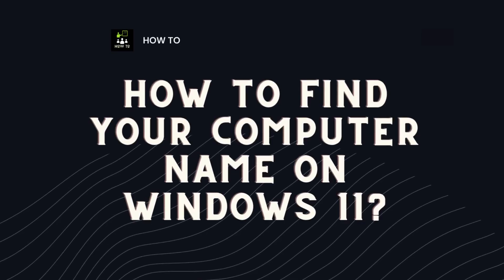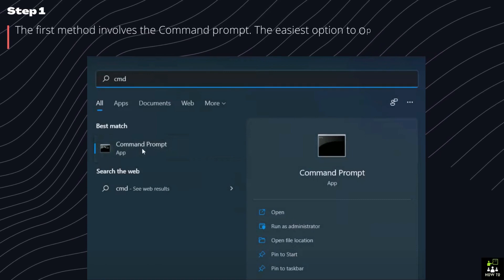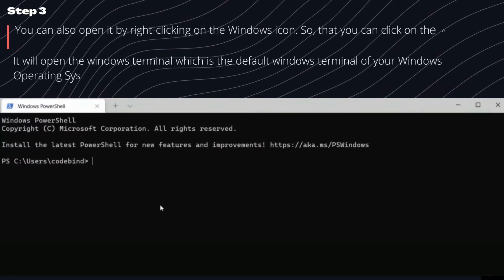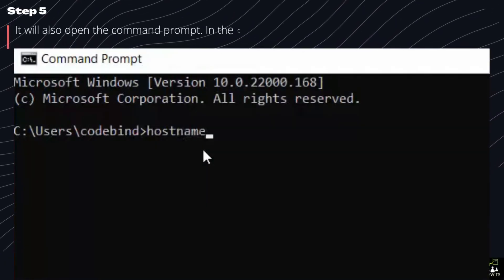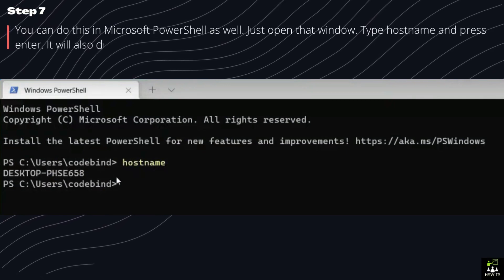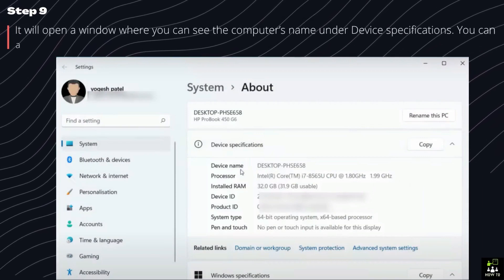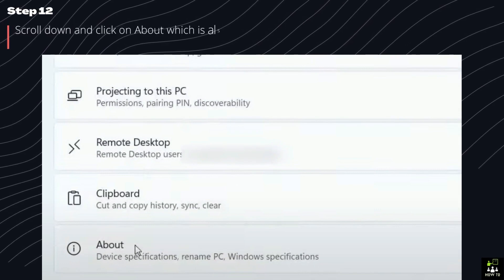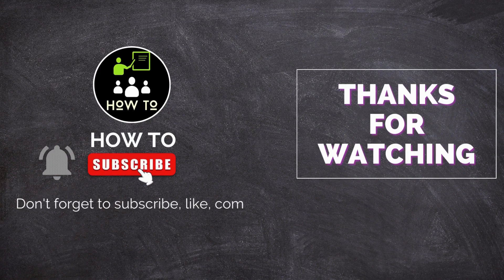How to Find Your Computer Name on Windows 11?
in this video, I will give a detailed view of finding your computer name on the Windows 11 Operating System.